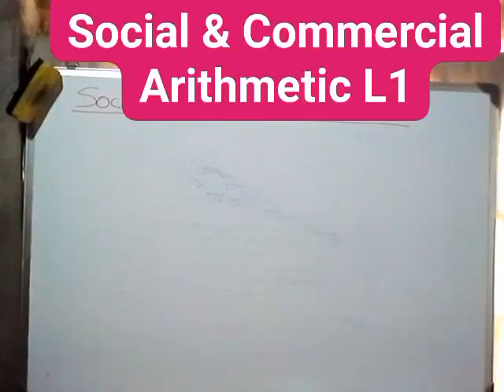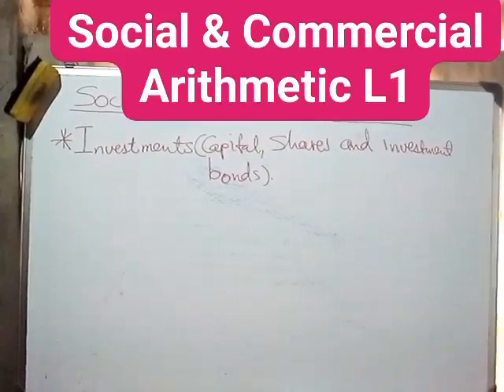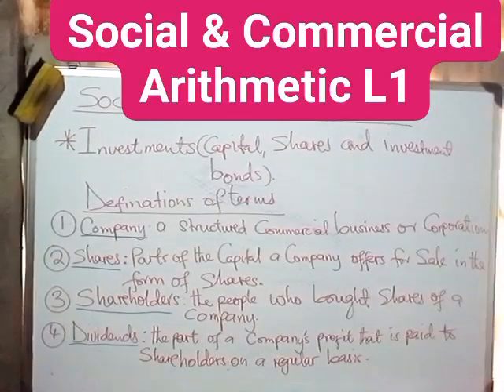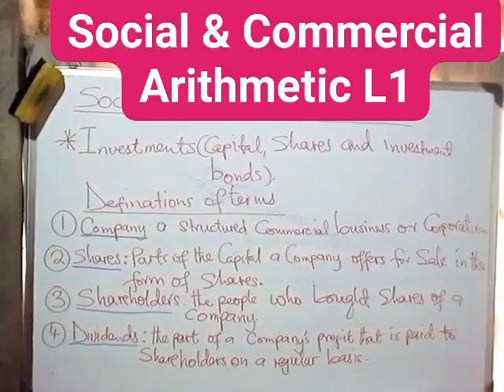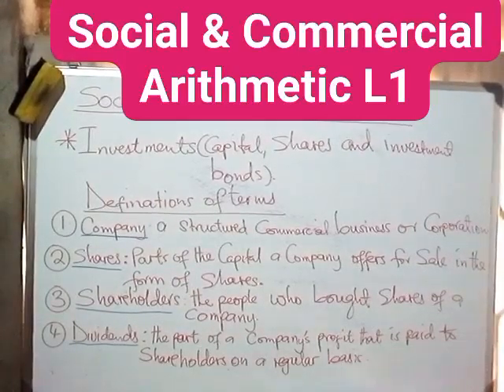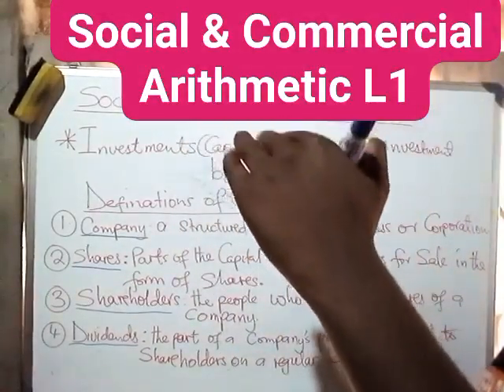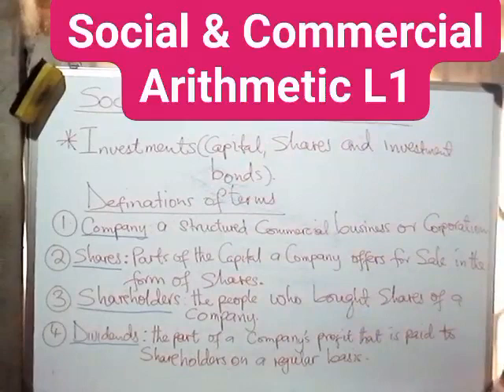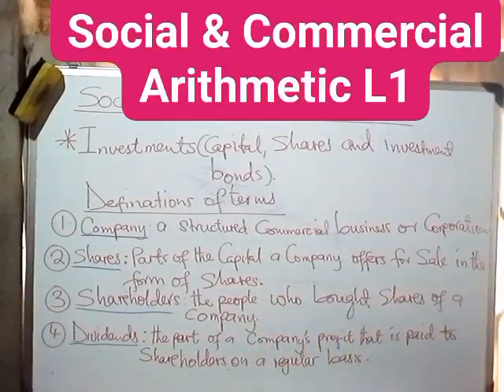Social & Commercial Arithmetic L1